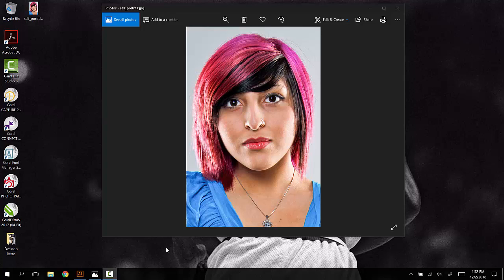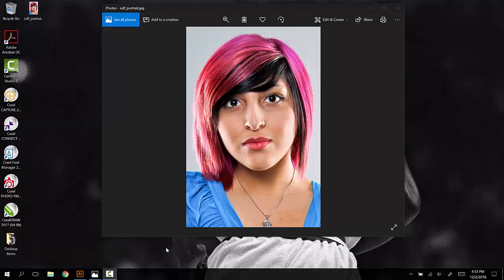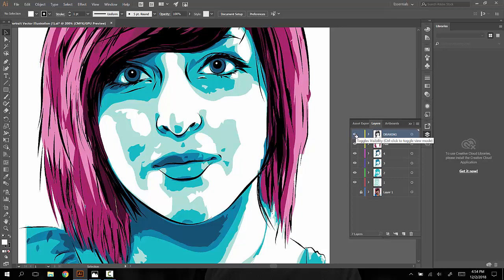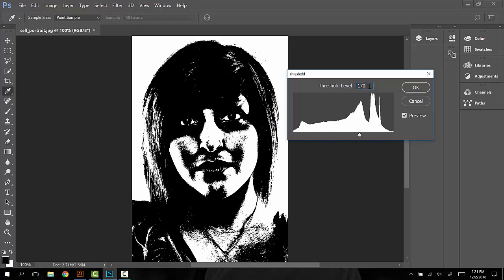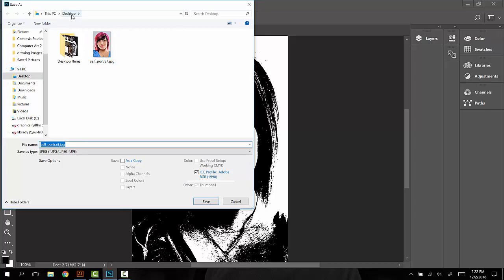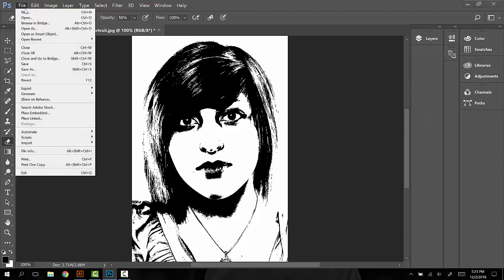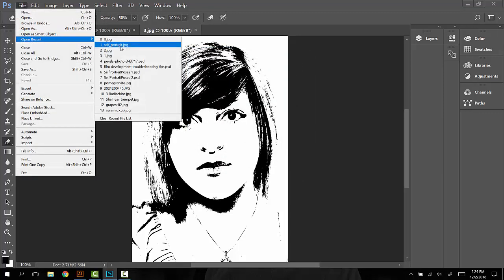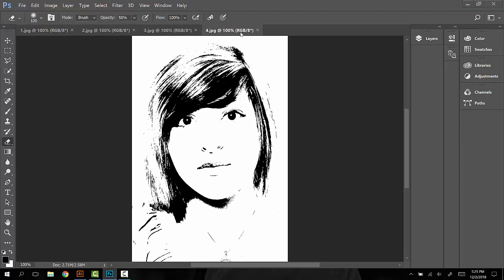Vector Illustration Step 1